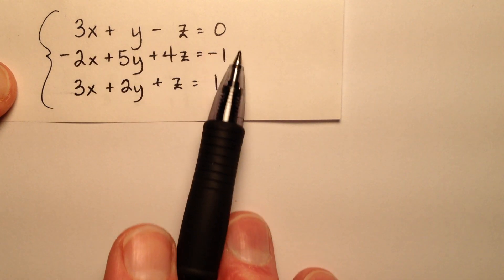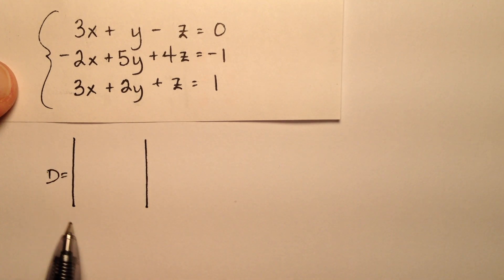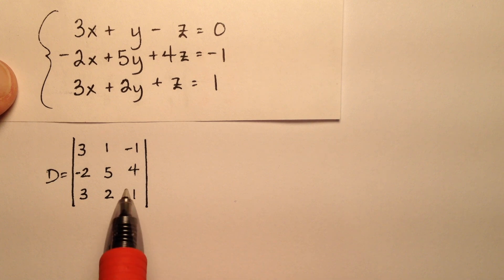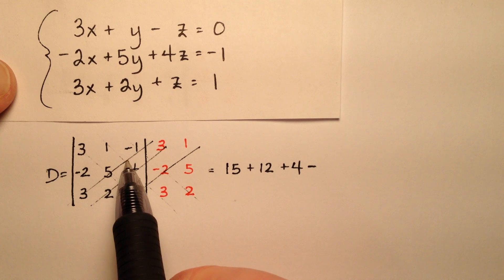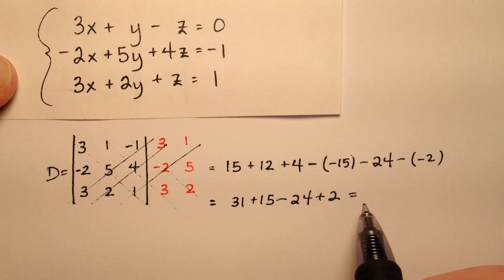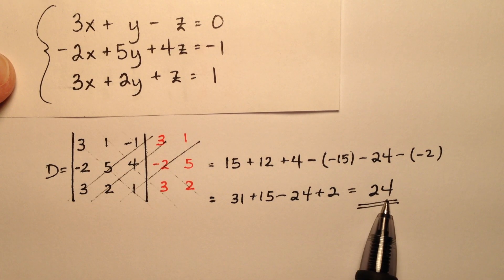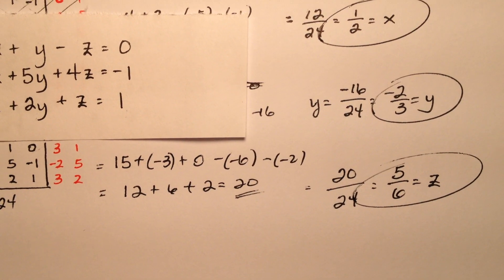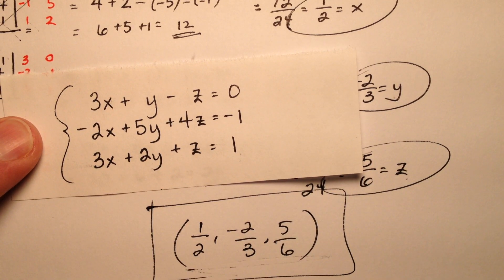Solving a 3x3 System Using Cramer's Rule (Example)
This video steps through how to solve a linear system in 3 variables using Cramer's Rule. It focuses on manipulating the coefficient matrix and evaluating determinants to solve for each of the variables.